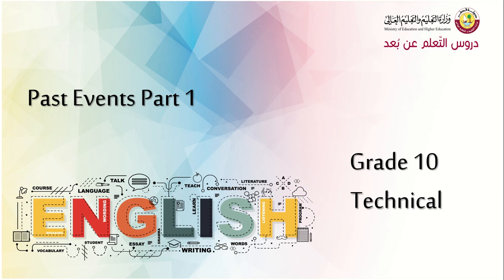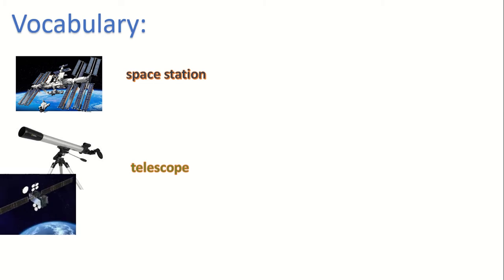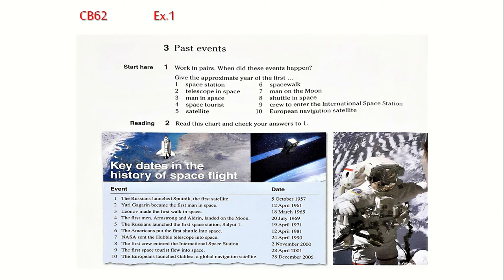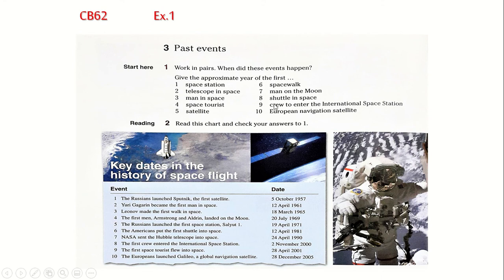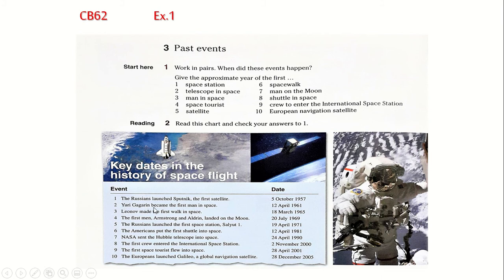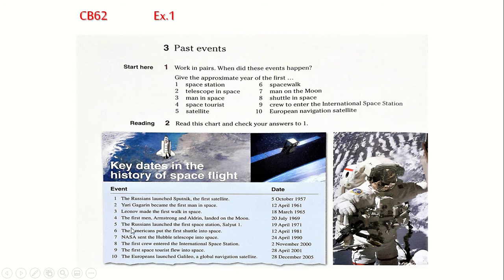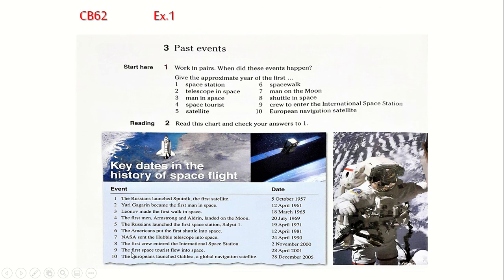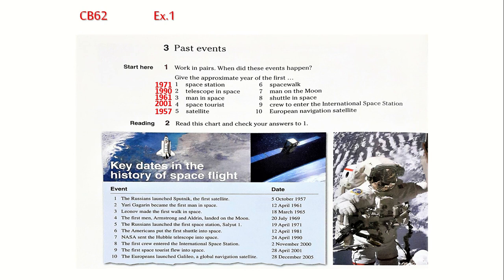026 Past Events Part 1